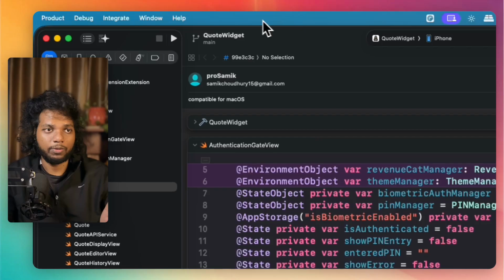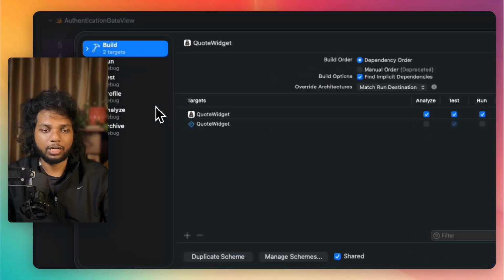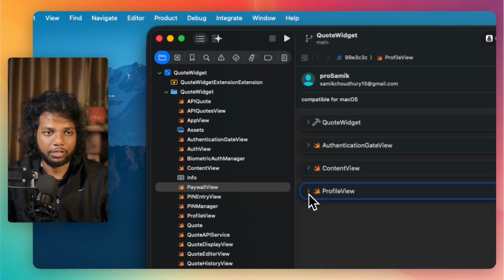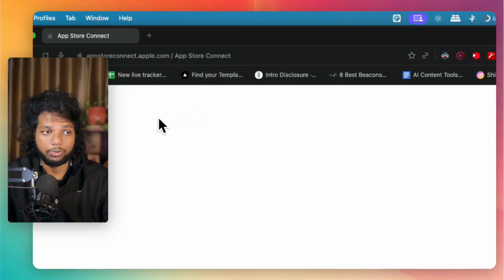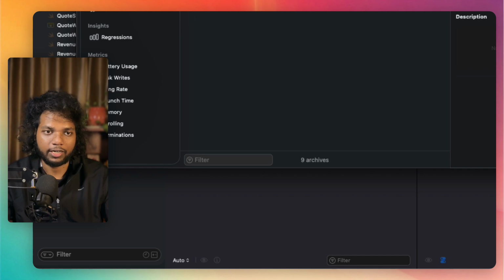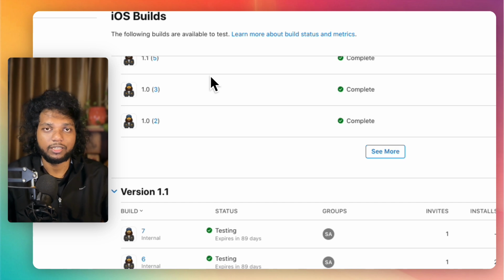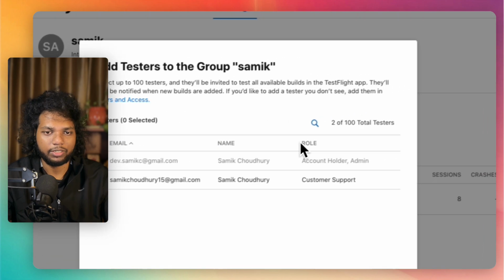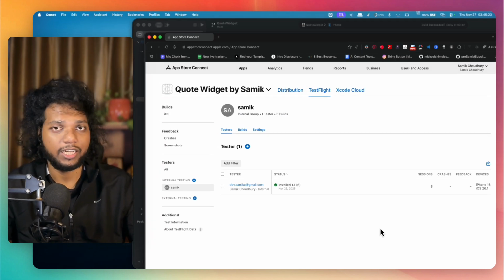Why Your iOS App Crashes in TestFlight (and how to fix it)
Fix TestFlight crashes by configuring debug vs release build schemes for iOS applications. Learn setting archive configuration to debug mode for internal testing, understanding RevenueCat sandbox vs production API keys, managing TestFlight internal testers, and distributing builds through App Store Connect. Essential guide for developers encountering payment gateway crashes in TestFlight environments.

The Crash Problem:

Applications crash in TestFlight when archive scheme uses release configuration while testing with sandbox payment APIs. RevenueCat and similar payment gateways require sandbox API keys for testing and production keys for App Store releases. Mixing configurations causes authentication failures crashing app during payment flows. Proper scheme configuration prevents these environment mismatches.

Adding Internal Testers:

Navigate to Users and Access in App Store Connect adding team members with appropriate roles. Testers need iTunes Connect accounts to receive TestFlight invitations. Return to app's TestFlight section creating or selecting internal testing group. Add users from team member list making them available for app installation.

Perfect For:

iOS developers preparing TestFlight releases. Teams encountering payment gateway crashes in testing. Developers integrating RevenueCat or similar payment SDKs. Anyone managing internal beta testing programs. Builders learning proper TestFlight configuration. Teams transitioning from development to testing phase.

Common Issues Solved:

Apps crashing during TestFlight payment flows. RevenueCat sandbox authentication failures. Mismatched environment configurations causing errors. Inability to test in-app purchases properly. Production API calls in testing environment.

Critical Reminders:

Always use debug configuration for TestFlight internal testing enabling sandbox APIs. Switch to release configuration only for final App Store submission. Verify payment gateway API keys match build configuration. Test critical payment flows before external TestFlight distribution.

Timestamps:

0:00 Introduction: TestFlight Crash Problem
0:28 Edit Scheme: Configuring Debug vs Release
1:22 Environment Object: iOS vs macOS Differences
2:10 Archive Process: Building for Distribution
3:11 App Store Connect: Upload and Compliance
4:03 TestFlight Configuration: Internal Testing Groups
5:26 Adding Testers: Users and Access Management